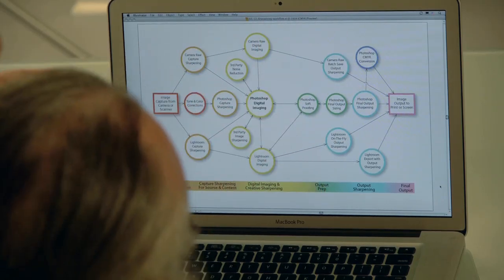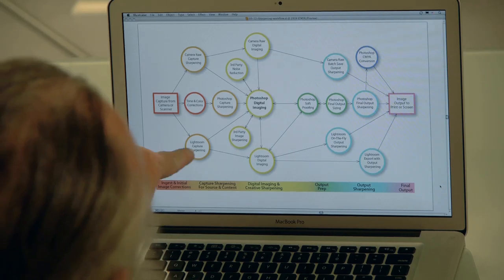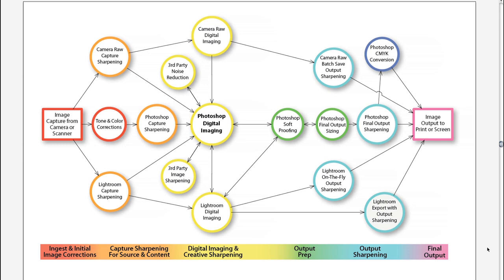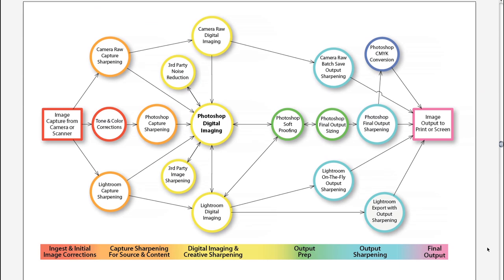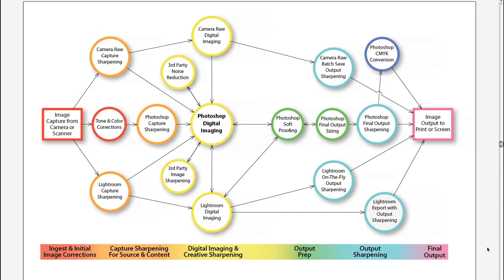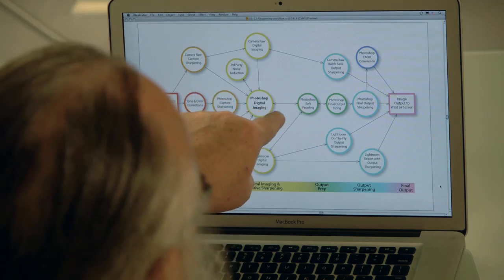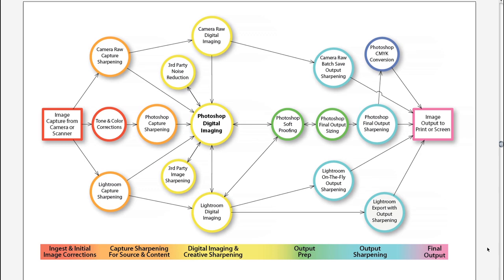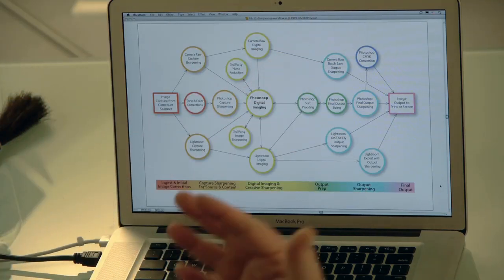Photography Printing Tutorial: Sharpening Workflow – Capture, Creative & Output | LuLa Legacy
Michael Reichmann and Jeff Schewe explain the complete sharpening workflow from image capture to final output.

Filmed and edited by Chris Sanderson, this Camera to Print to Screen segment shows how sharpening should be applied at different stages of image processing to achieve optimal results for both print and screen.

Jeff uses a clear flowchart to outline the sequence for capture sharpening, creative sharpening, and output sharpening, and explains when to apply noise reduction in the process.

 The discussion also covers the advantages of Lightroom and Camera Raw’s integrated sharpening pipeline, and why sharpening must be tailored to the output medium, whether paper type, screen resolution, or device.

What You’ll Learn:

The three-stage sharpening workflow: capture, creative, and output.

Why noise reduction should come before sharpening in Photoshop.

How Lightroom and Camera Raw handle sharpening order automatically.

The role of creative sharpening for local emphasis and effects.

Why resizing an image for final output requires a second sharpening pass.

The influence of Bruce Fraser’s sharpening methodology.

Output sharpening options in Lightroom, Camera Raw, and Photoshop.